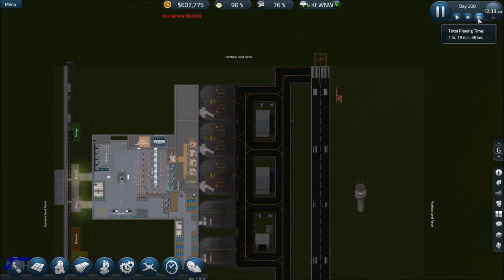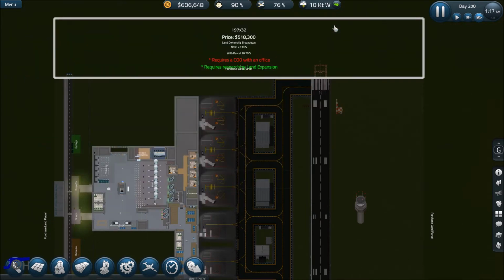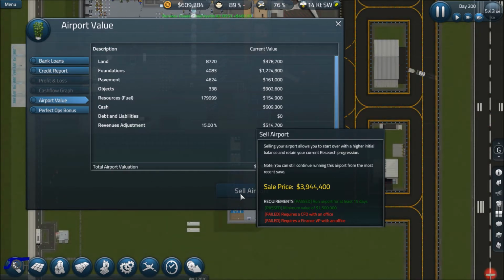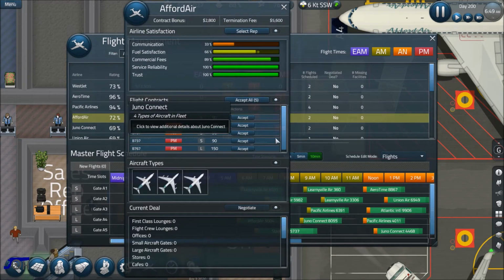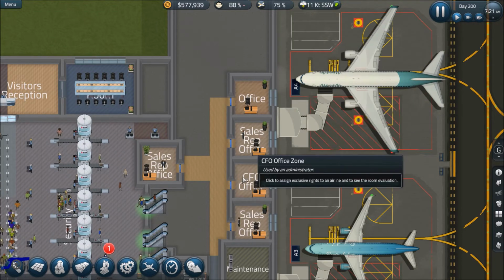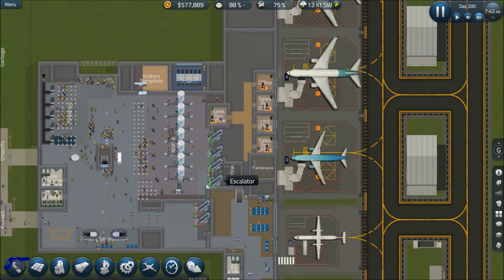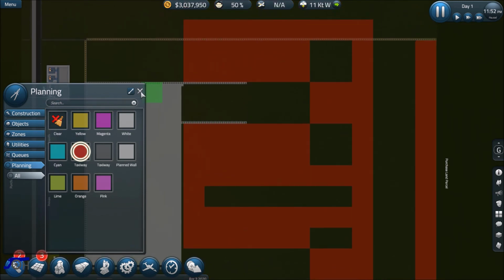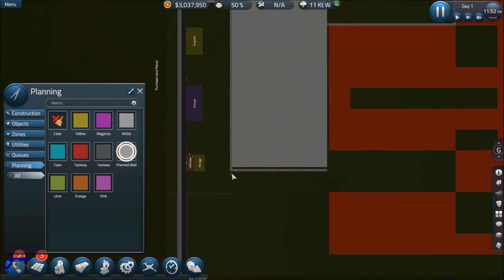SimAirport: The Career #32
It's finally time. Our small-town home airport is ready to be sold back to the local authorities, and we can take an offer to build an airport for a much larger city - so let's get to it. But first things first, we need to get rid of the old before starting the new...